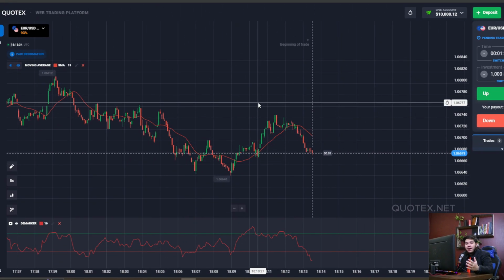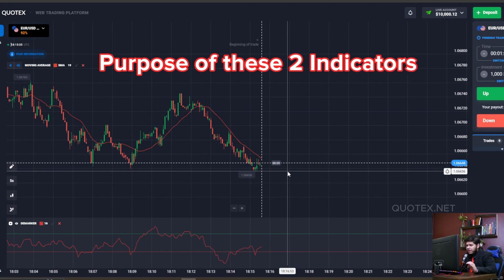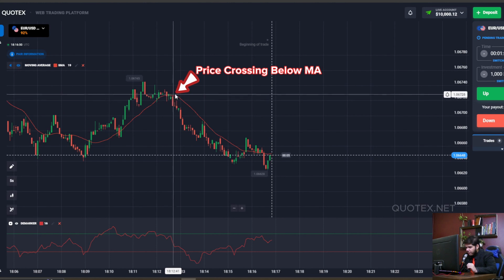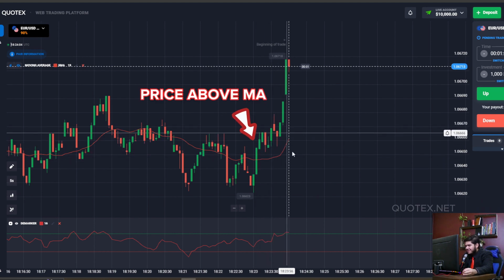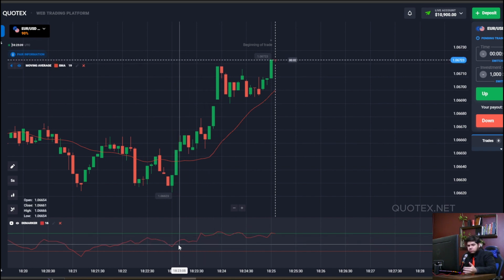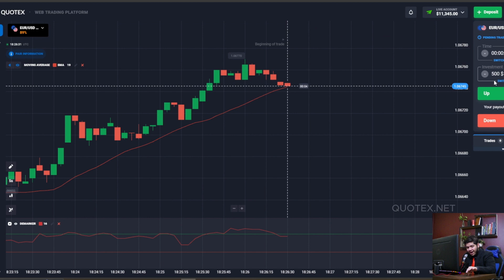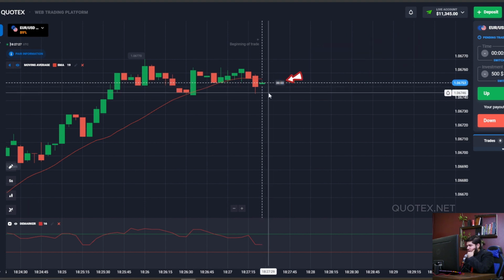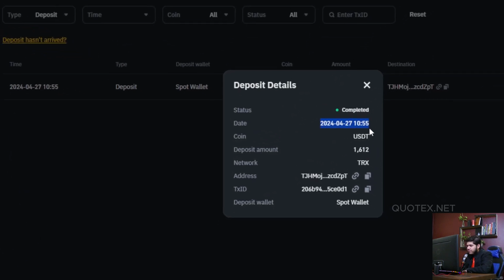$1612 Live Profit Using Moving Average & Demarker Strategy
🚀 Discover High Profit Trading Techniques! 📈

0:00 Intro to Our Winning Strategy
0:25 Setting Up Indicators

Join me on this exhilarating trading journey as we delve into practical and profitable strategies with an impressive 85% win ratio! From beginners to advanced traders, this strategy can help you achieve your daily goals of $2-3k with ease. 🌟

🎁 Bonus for New Traders!

PLATFORM + BONUS - Quotex.net
👉🏼 “ QXB50“

Important: Binary options trading involves risk; be aware of local restrictions and U.S. regulations. Don't trade in financial difficulties. Exercise caution and beware of fraud. The creator doesn't sell products or provide financial services.

🔧 Tools & Techniques:

Moving Average & DeMarker Indicator Setup
Detailed Trade Analysis & Execution

💡 Key Sessions:
1:12 Understanding Indicators
1:42 Effective Setup for High Returns
3:27 Special Promos on Quotex.net
🎯 Trade live and see how I manage risk and adjust strategies to market changes for maximum profitability!

Drop your questions below or join my Telegram for insider trading secrets

Remember, each trade is a step towards mastering the market. Let’s profit together! 💪